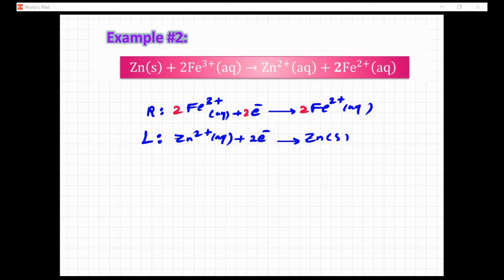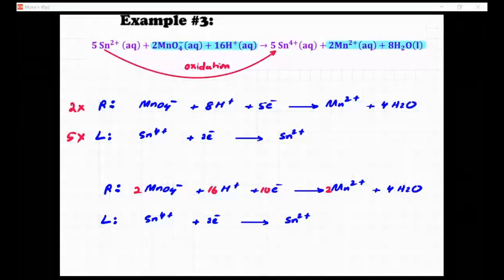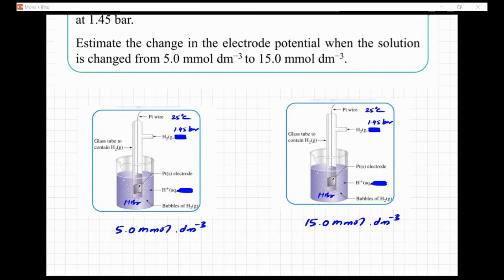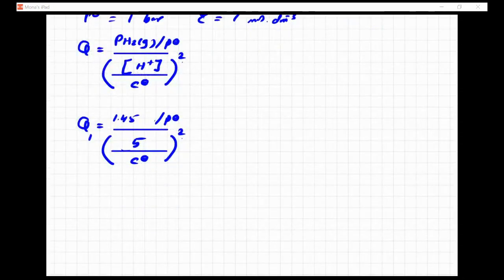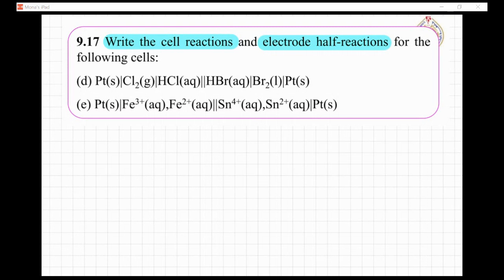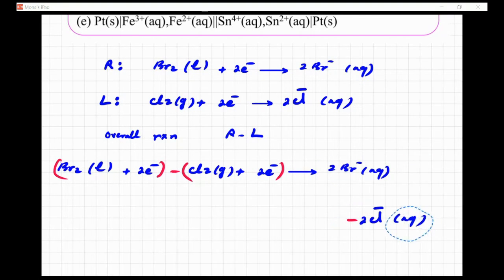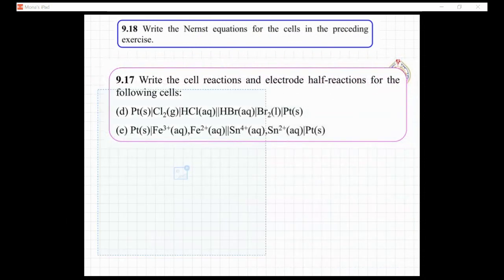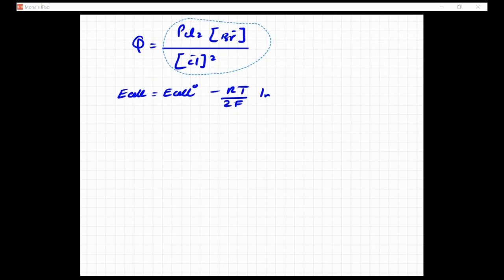Electrochemistry - Lecture 5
CHENG213: Applied Physical Chemistry course as explained by Ms. Mona Khalaf.